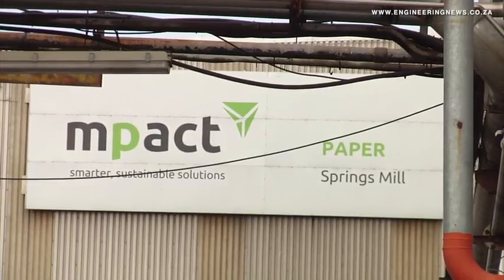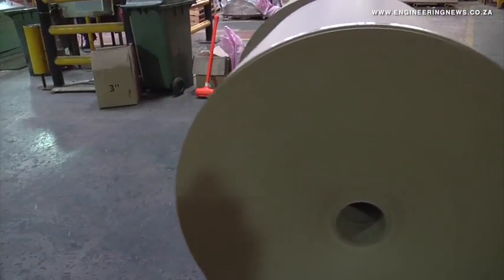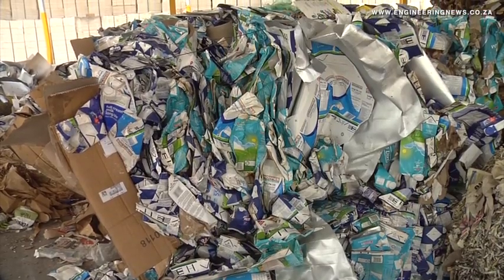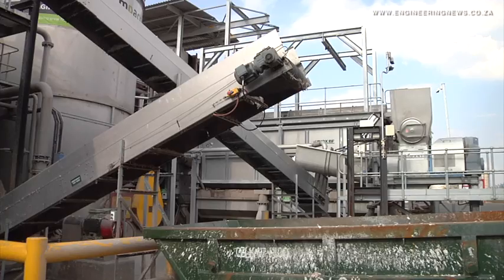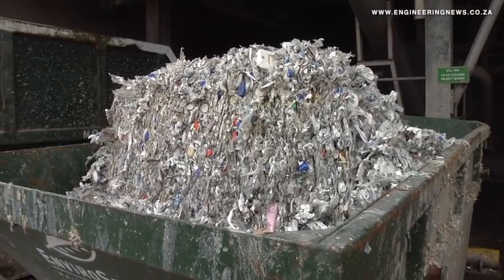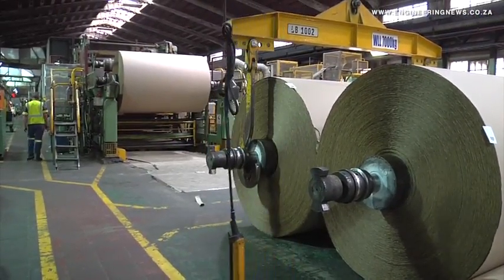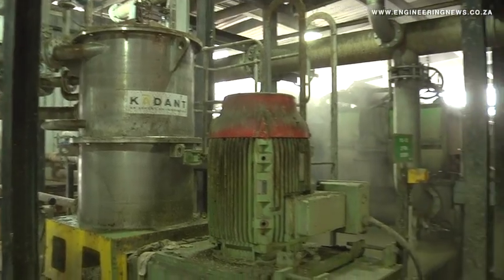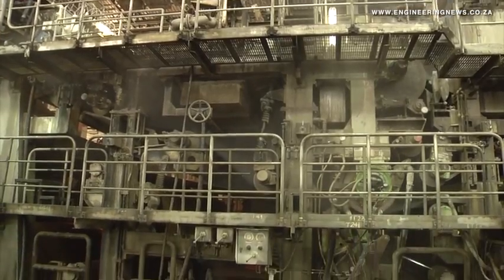Liquid carton recycling plant brings new, high-quality stream of fibre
In response to an increasing global call to recycle a growing number of materials, an investment of R46-million has been made by paper and plastics packaging company Mpact into a new recycling facility.